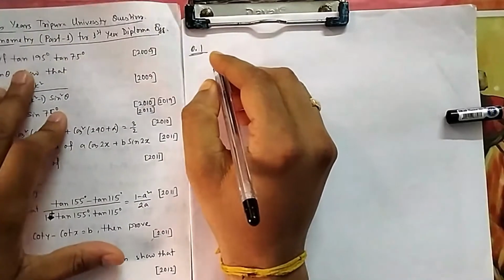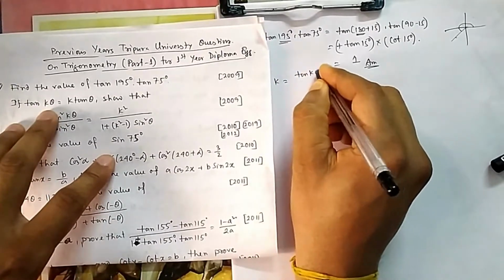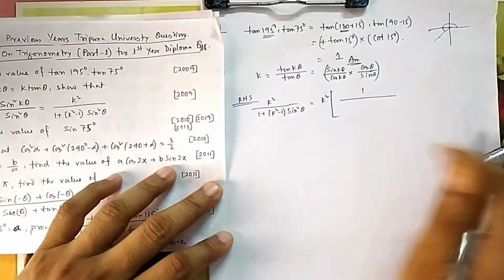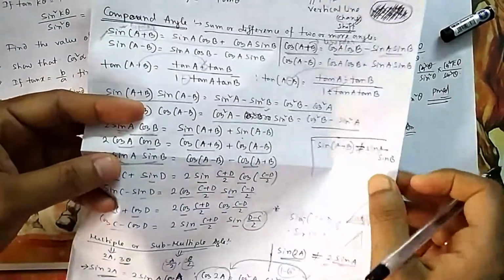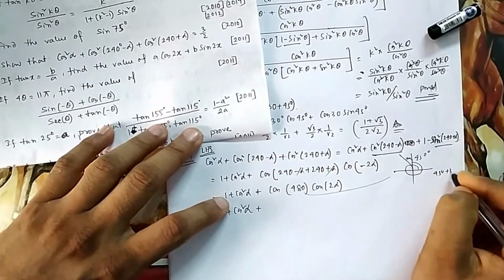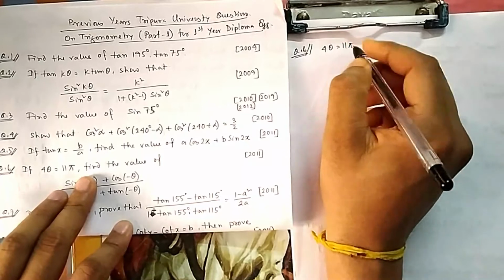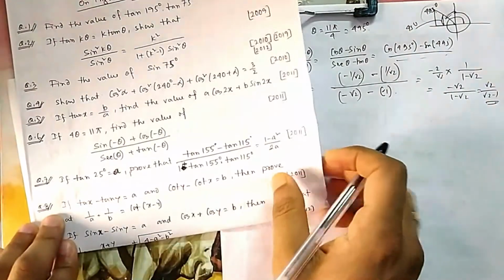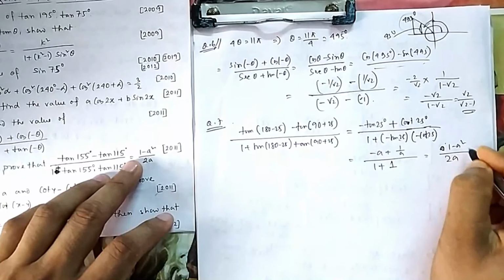Lecture 3: Solution of Tripura University questions since 2009 on Trigonometry Part-1 (Q.1 to Q.7)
Solution of previous years Tripura University questions since 2009 for diploma 1st semester on on Trigonometry Part-1 (Q.1 to Q.7) is solved here with detail explanation.